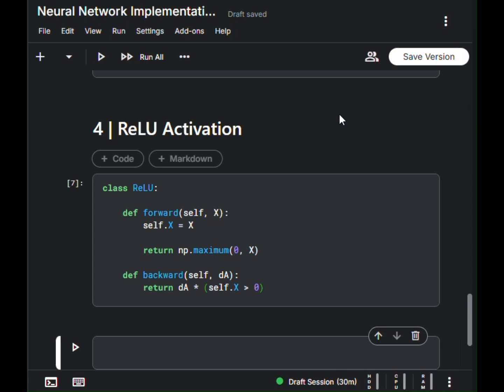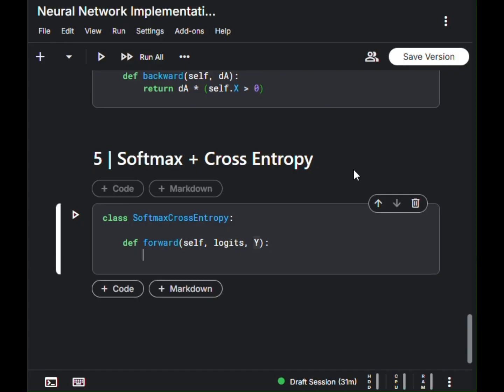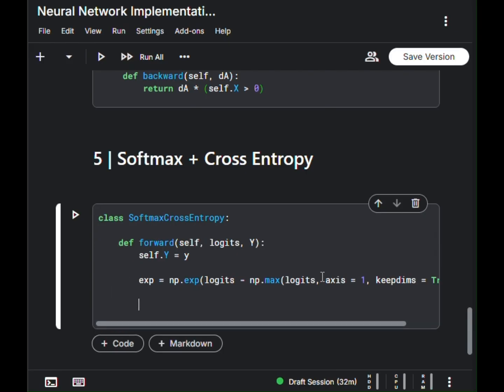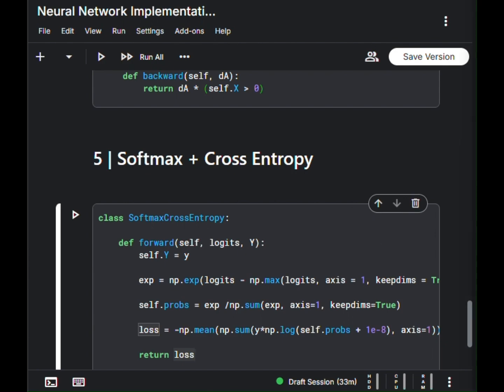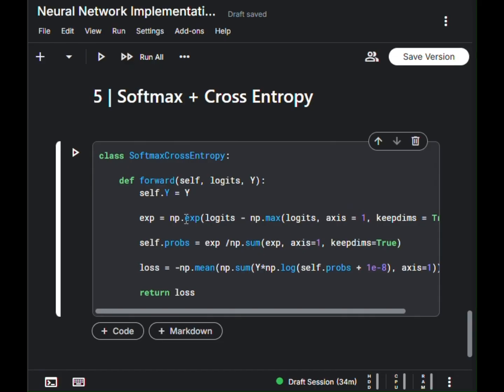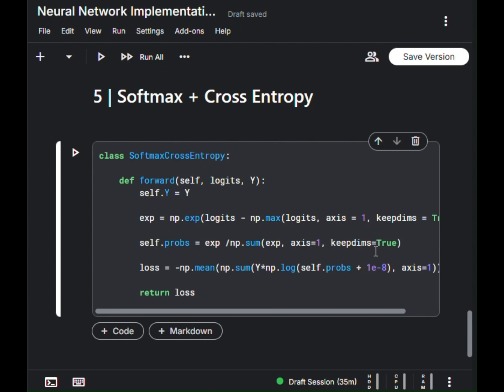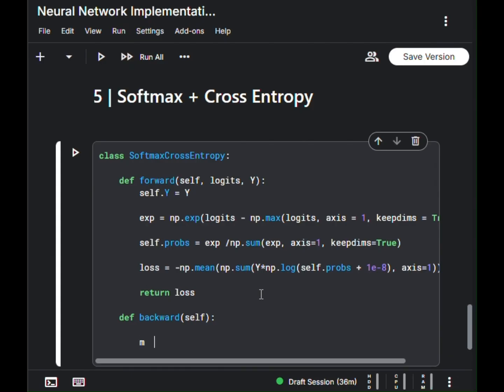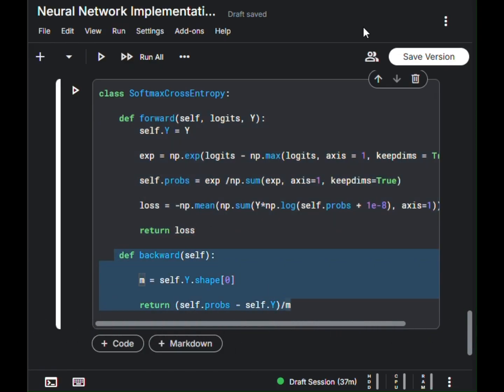4. Softmax & CrossEntropy | Build Neural Network from Scratch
In Part 4 of this Neural Network From Scratch series, we explore two critical concepts used in almost every classification neural network: **Softmax Activation** and **Cross-Entropy Loss**.

After passing data through Dense layers and ReLU activation, the network needs a way to convert raw outputs into probabilities and measure how wrong its predictions are. That's exactly where Softmax and Cross-Entropy come into play.

In this video, we'll understand the mathematics behind them and implement everything from scratch using NumPy.

✅ Why Raw Neural Network Outputs Aren't Enough
✅ What is Softmax Activation?
✅ Converting Logits into Probabilities
✅ Understanding Probability Distributions
✅ What is Cross-Entropy Loss?
✅ Measuring Prediction Error
✅ Why Softmax and Cross-Entropy Work Together
✅ Coding Softmax from Scratch Using NumPy
✅ Coding Cross-Entropy Loss from Scratch Using NumPy
✅ Evaluating Neural Network Predictions

🧠 **Series Progress**
✅ Part 1: Loading & Understanding the Iris Dataset
✅ Part 2: Coding Dense Layers
✅ Part 3: ReLU Activation Function
🔹 Part 4: Softmax & Cross-Entropy Loss (Current Video)
🔹 Part 5: Forward Propagation Pipeline
🔹 Part 6: Backpropagation
🔹 Part 7: Training the Complete Neural Network

💻 **Technologies Used**

* Python
* NumPy
* Machine Learning
* Deep Learning
* Neural Networks

🎯 By the end of this video, you'll understand how neural networks make class predictions, calculate probabilities, and quantify prediction errors—an essential step before learning backpropagation and training.